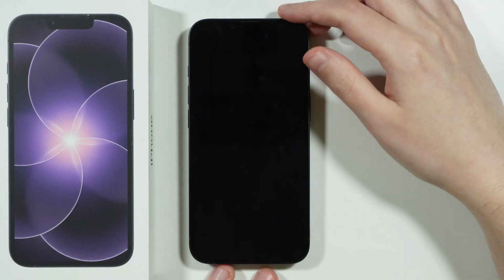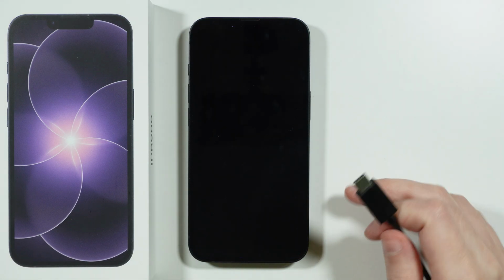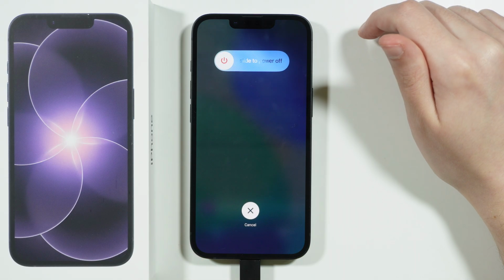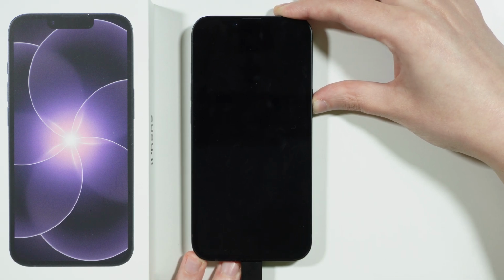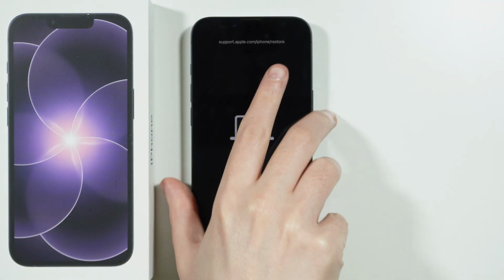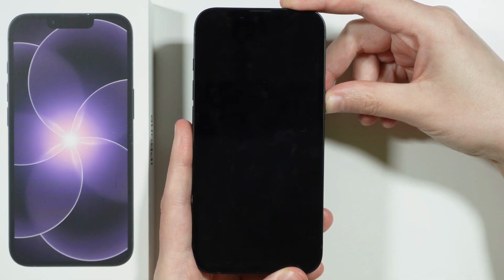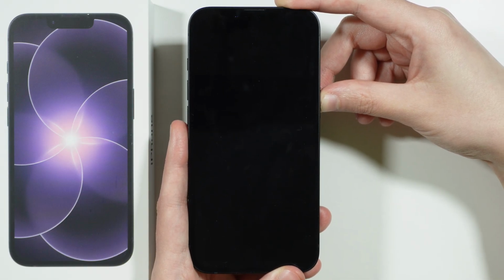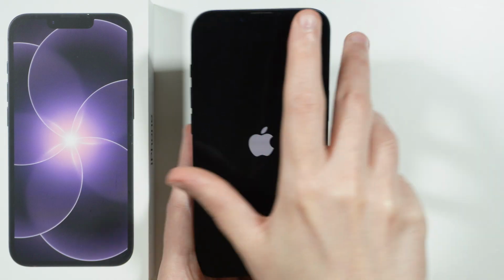iPhone 17e: How to Enter/Exit Recovery Mode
In this video, I'll guide you through the process of entering and exiting Recovery Mode on the iPhone 17e. Whether you're troubleshooting issues or performing a system restore, knowing how to access Recovery Mode is essential. Follow these simple steps to ensure you can easily navigate this important feature on your device.